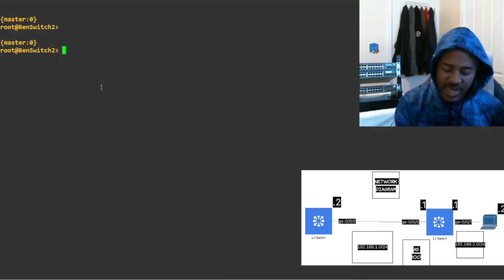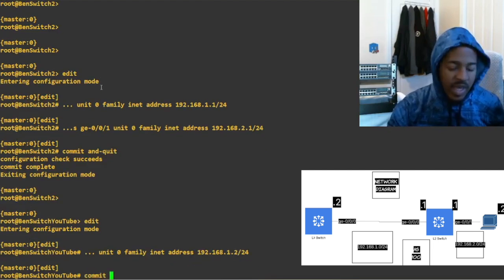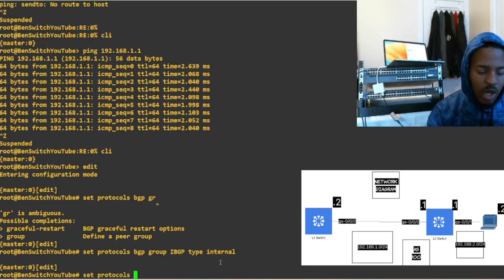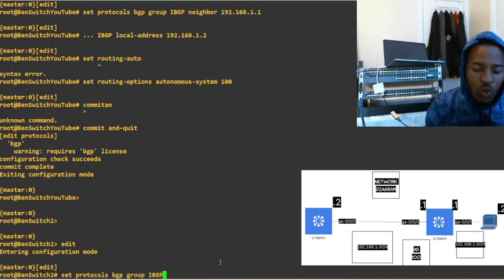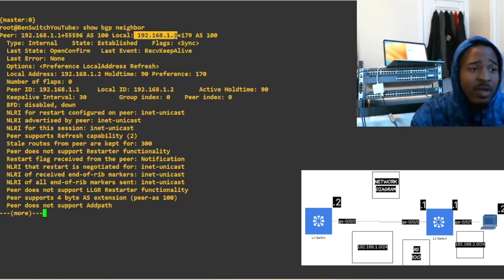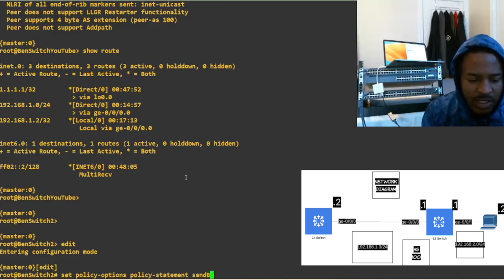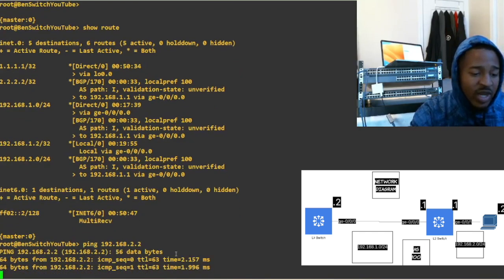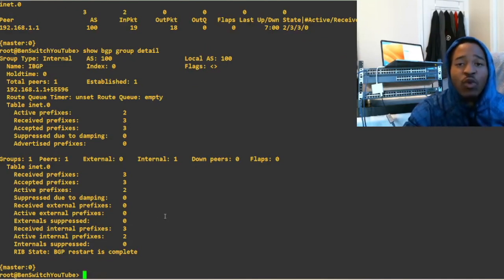IBGP Configuration | Day 18 of Juniper Networking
Welcome to Day 18 of 30 days of Juniper Networking! Today I will be explaining and configuring IBGP!